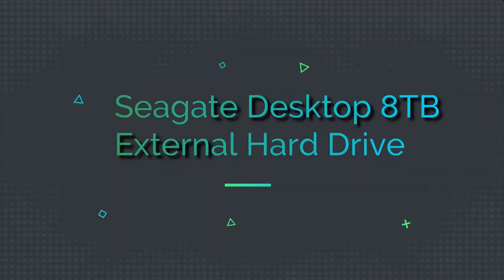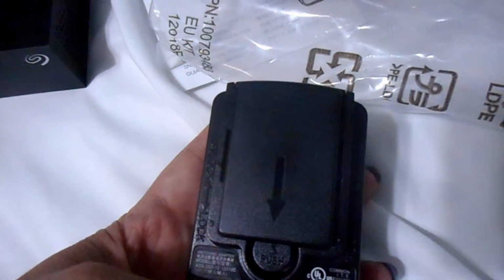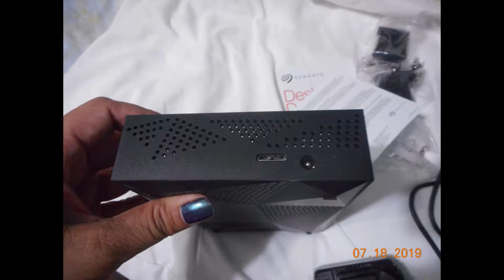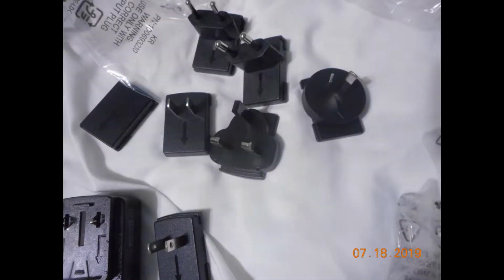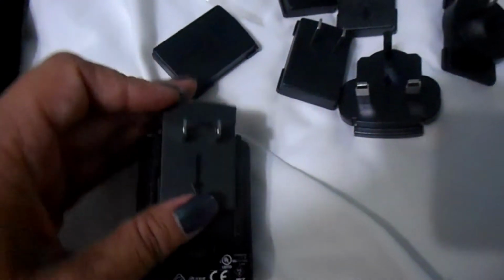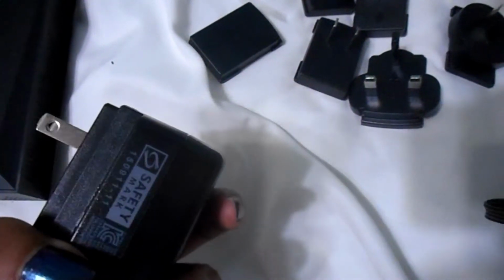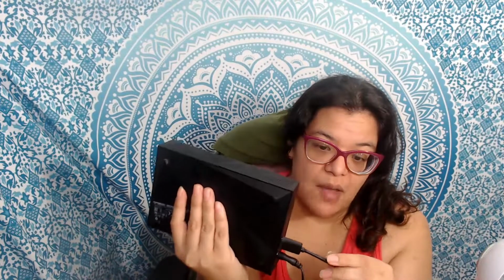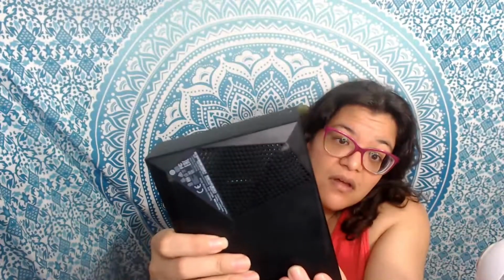Seagate Desktop 8TB External Hard Drive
I purchased the Seagate Desktop 8TB External Hard Drive during Amazon Prime day this year. It's a nice size and is compact. It does include a power cable and USB cable. The power adapter has a variety of plug options for various outlets around the world. It doesn't have an on or off switch nor does it have a power indicator light. Setting it up was a breeze. So far I have no complaints.

Webcam used (updated version):

Ring light used:

Background (Similar product design):

Mic used when recording voiceovers